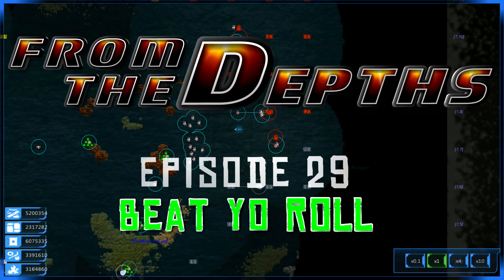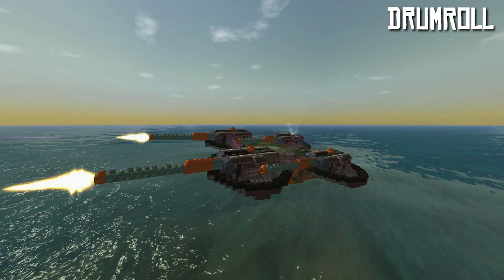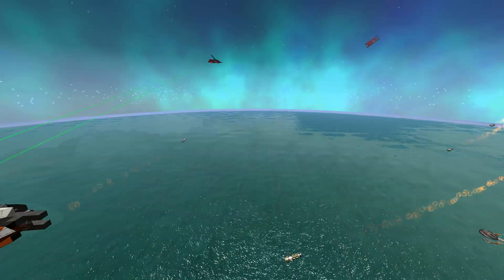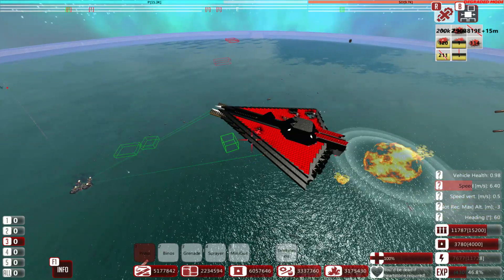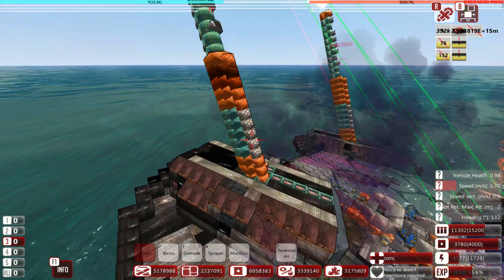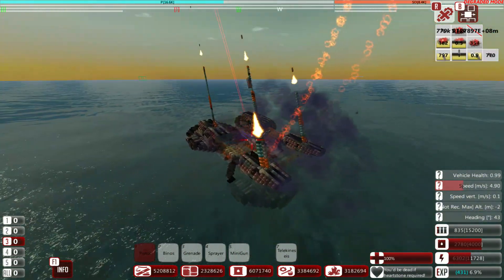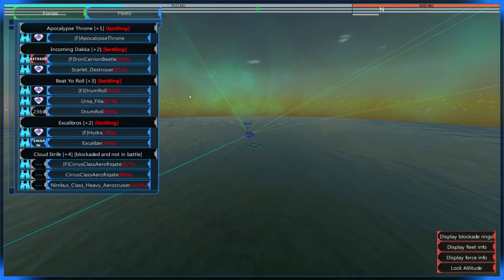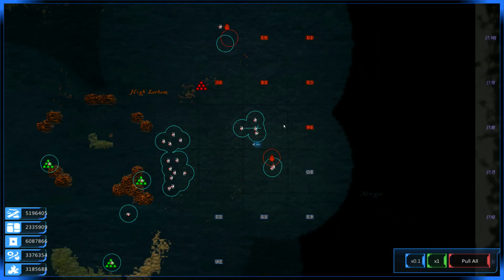From The Depths Let's Play - Episode #29 - Beat Yo Roll [Gameplay]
In this next episode of our Season 3 From The Depths Let's Play, the Scarlet Dawn give us some serious grief as we attempt to do things, like hurt them. Why won't they let us hurt them? Thusly, Beat Yo Roll was born! And soon, stuff will happen.

BYR is a glorious fleet consisting of the Drumroll and the Ursa Filia. The Filia is a fast flying jet, capable of doing things to stuff. The Drumroll is a heavy weapons platform that is also capable of doing things to stuff! However, the Scarlet Dawn are opposed to their stuff having things done against them. It is this attitude that is keeping us from delivering the stuff to the place, at the right time!

So join me in this glorious attempt at stuffing stuff at the Scarlet Dawn in a meaningful and efficient manner that would allow oneself to partly enjoy a crumpet and scone whilst watching places get enhanced with the stuff that is procured by them that came from us via the Stuff Delivery System.

Let the let's play begin!